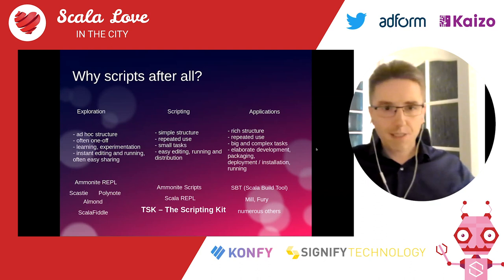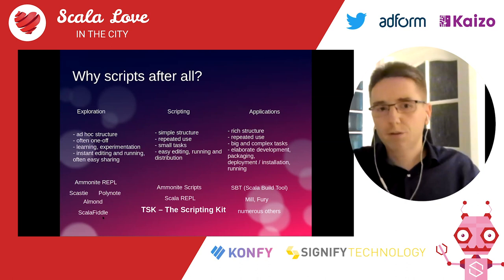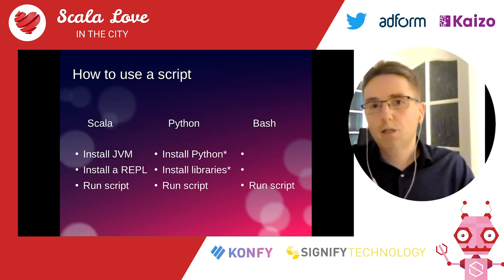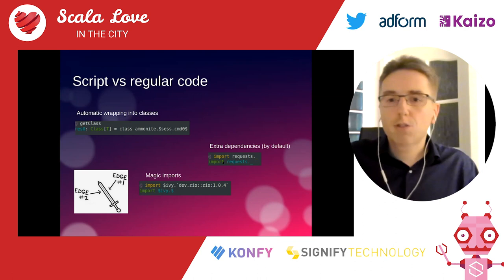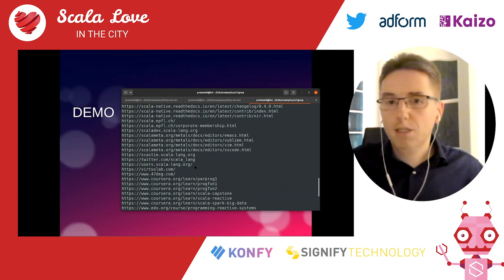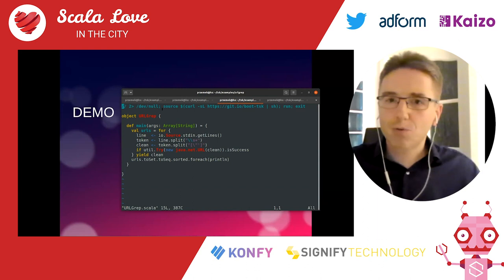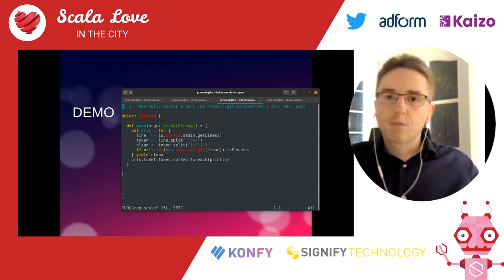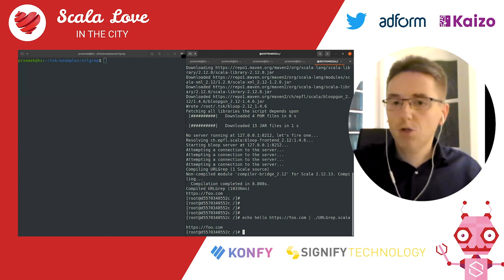Truly standalone Scala scripts by Przemek Pokrywka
Truly standalone Scala scripts
Let’s face it: if you want to quickly hack a script for use by somebody else, Scala is rarely the first choice. Unlike Bash and Python, the essential dependencies (Java Virtual Machine, Ammonite) are usually missing on the target operating systems. This leaves you with a dilemma: should you instruct your users to install the missing bits or should you ship something, that they’ll run instantly (Bash, Python)? I think this is one of the reasons, why most of the common helper scripts is not being written in Scala. That is a shame. TSK - The Scripting Kit aims to change that. With TSK you can create a Scala script that is instantly self-installable-and-executable after you save it and set the executable bit. You achieve that by prepending your Scala code with a special preamble, which consists of shell commands disguised as a Scala comment. You end up with something that works on multiple systems from the get-go and is nicely editable with IDEs at the same time. A scripting nirvana!